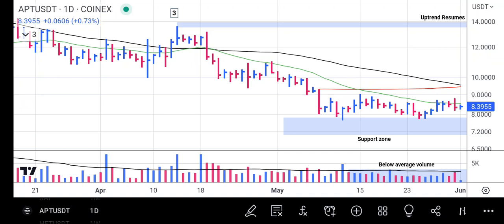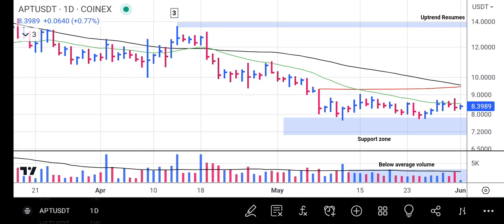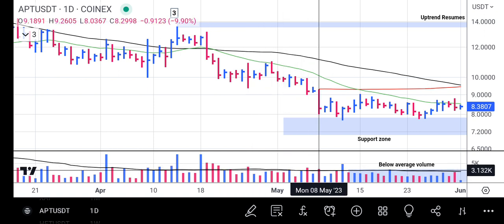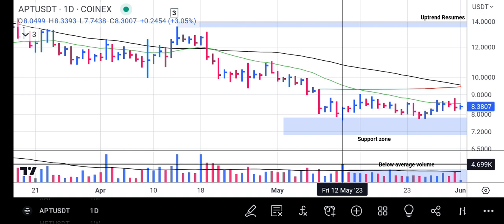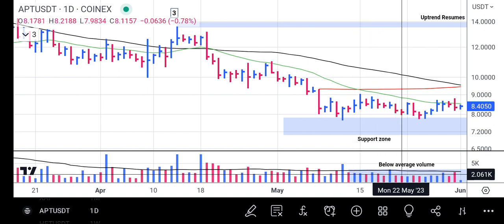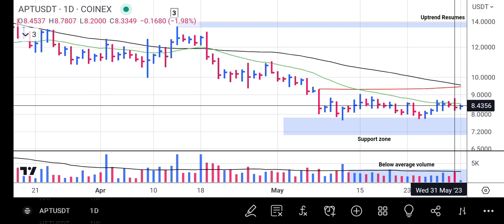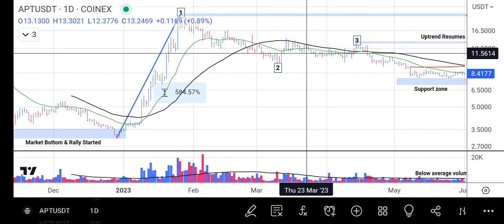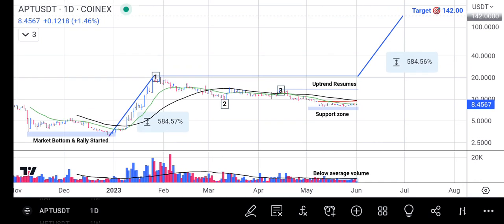Aptos APT Price Analysis Today - Aptos APT News Today - APT Price Prediction - APT Update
In this video I talk about Aptos APT Price Now and Aptos APT Price Analysis. I carry out a technical analysis of this cryptocurrency and give a price update